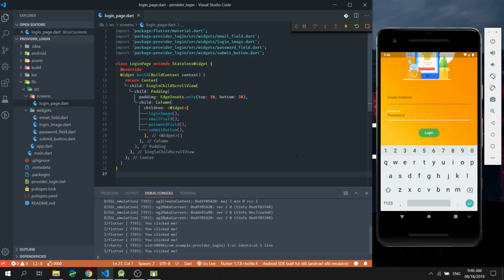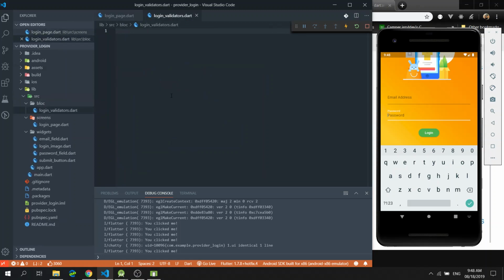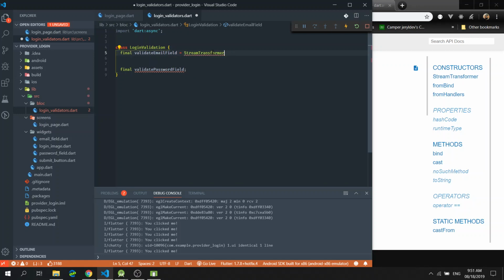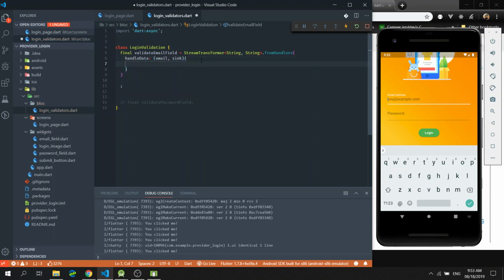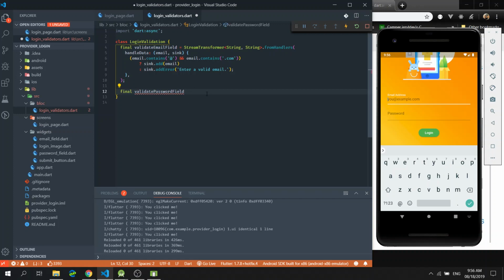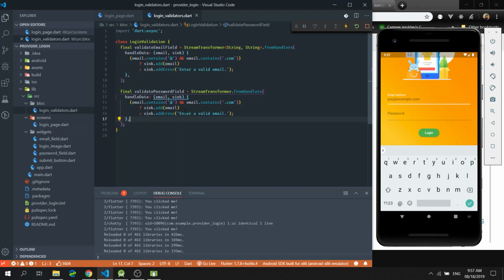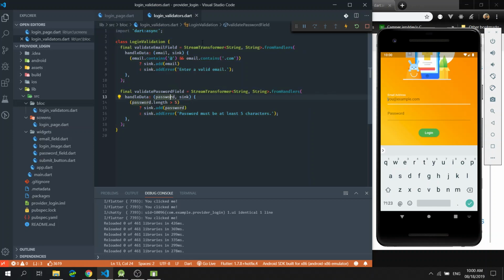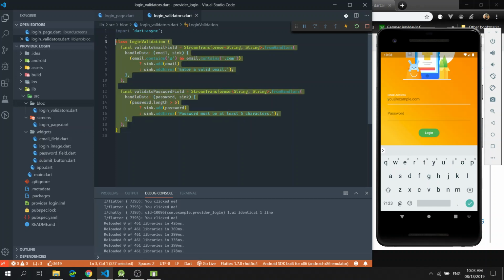Flutter - Creating StreamTransformers for Field Validation (Episode 7)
Hello Everyone!

I created this video to demonstrate how to create a LoginValidation class that contains 2 StreamTransformer to validate our data from the Email and Password Text fields. This is the first part in building our BLOC to enhance our 'Provider Login App' User Interface (UI). I built this Mobile Application using Flutter and Dart. I will use the Provider package for StateManagement of this MobileApp in my future videos.

I apologize for the bad audio again. I promise to buy a good microphone as soon as I have enough savings.